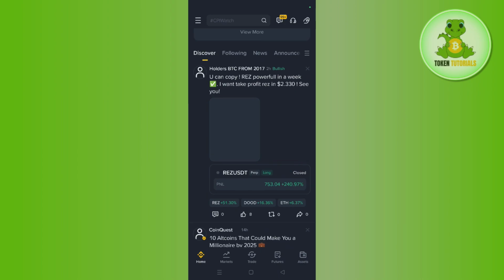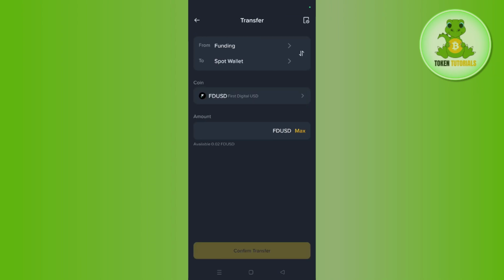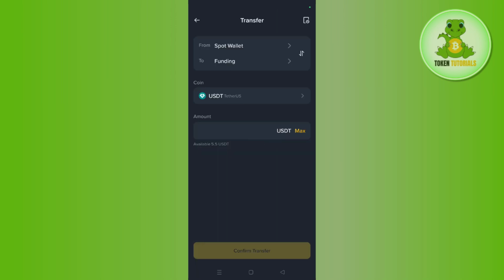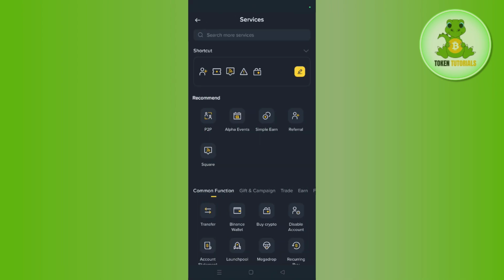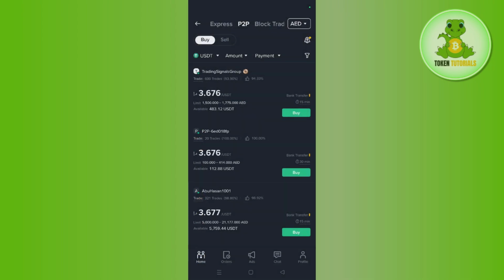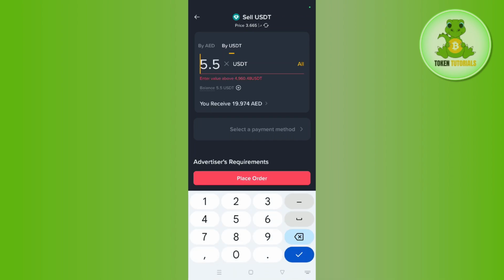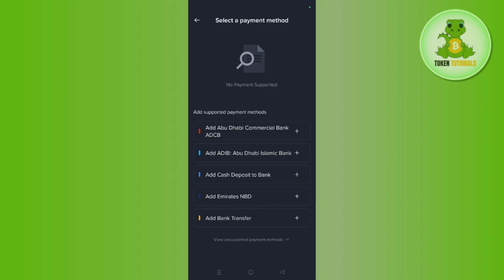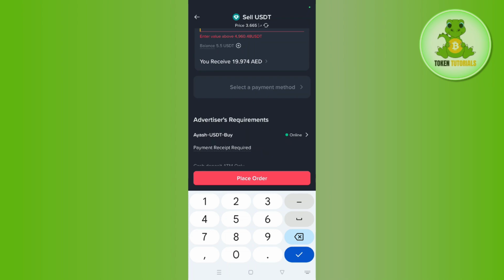How To Withdraw Money from Binance To Bank Account in UAE (2025)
Welcome to Token Tutorials! In this video, I will show you How To Withdraw Money from Binance To Bank Account in UAE (2025)